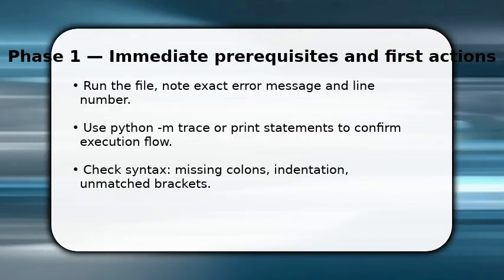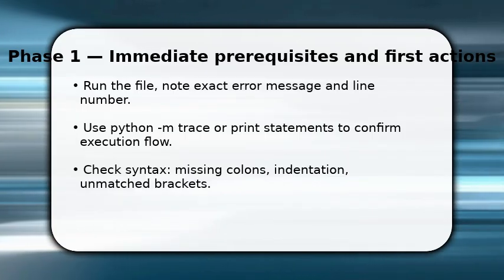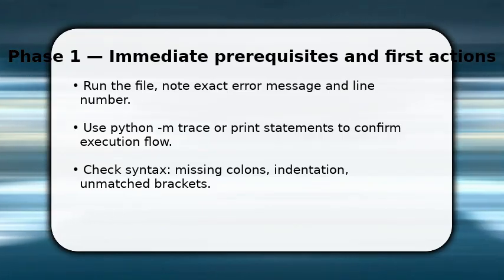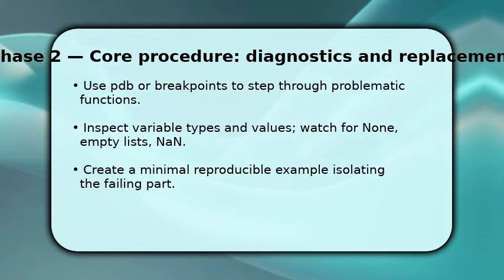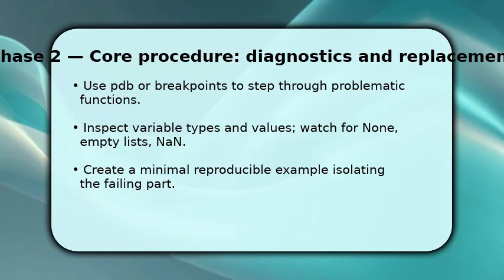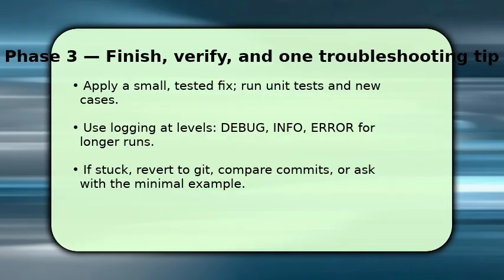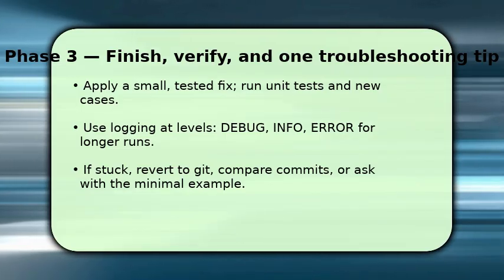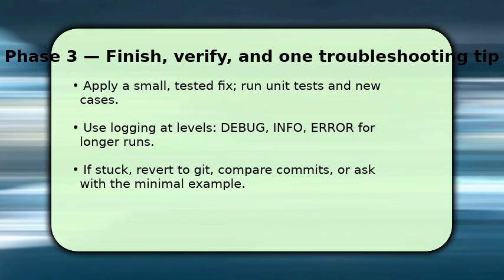How to Find Error in Python Code (updated)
How to Find Error in Python Code (updated) | 🔒 Surfshark VPN Deal — Stay private and secure. $1.99/mo + 3 Months Free ▸

Dive into the art of debugging Python code and learn effective strategies to identify errors. This updated guide covers common pitfalls, tools for tracing bugs like pdb or logging modules, and best practices in writing clean, error-free scripts.

Python coding, debugging techniques,